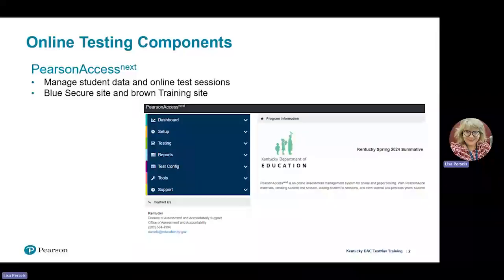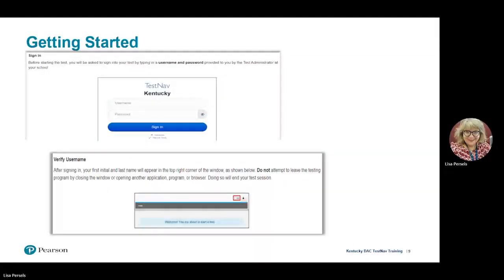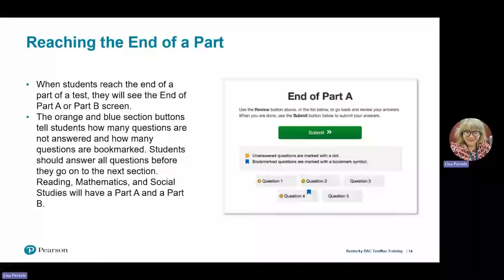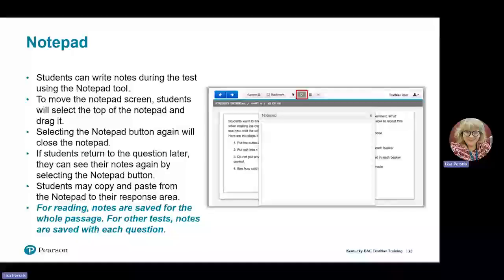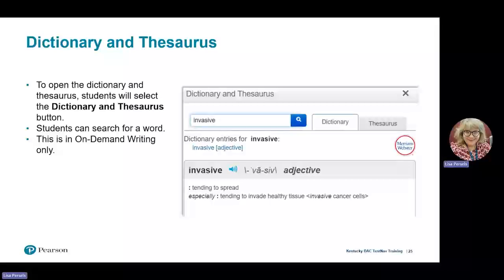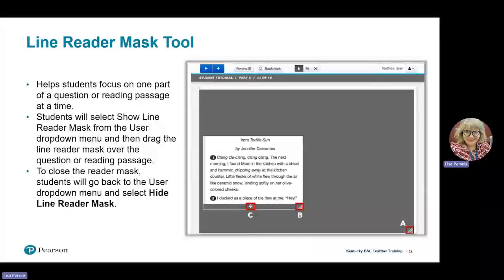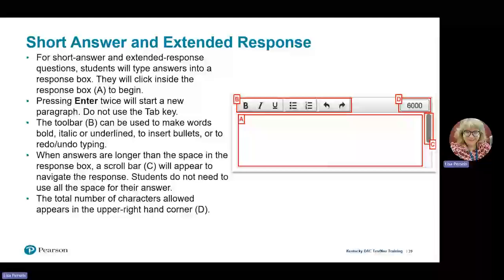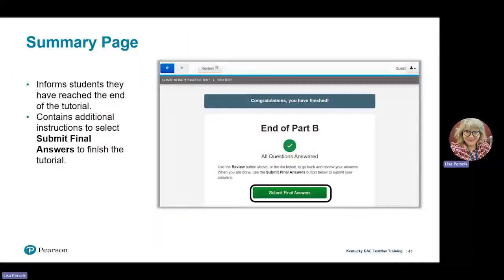2026 February DAC Training - Pearson TestNav Training